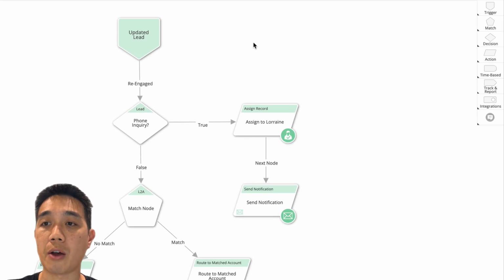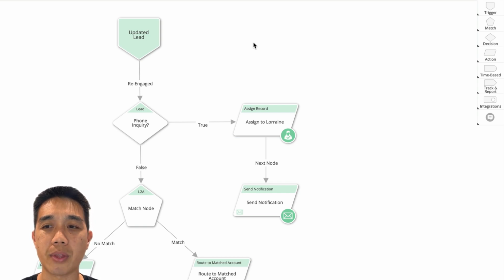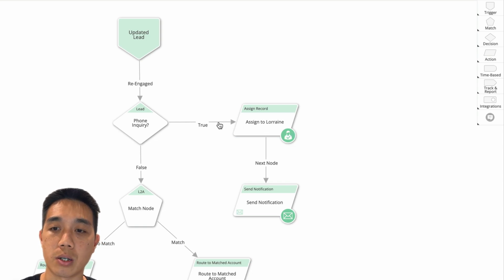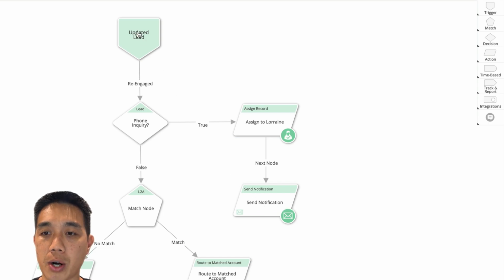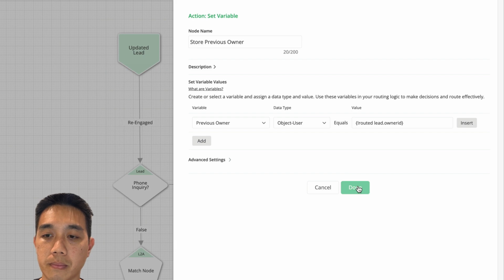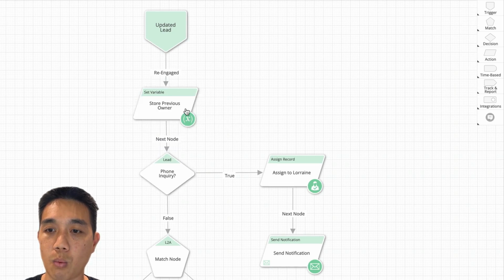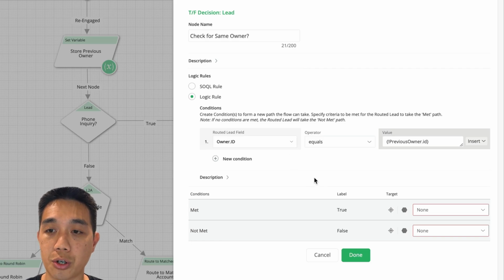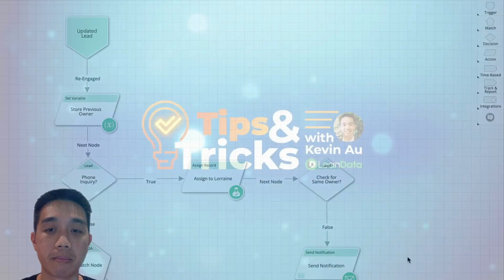Don't Notify If Routing to Same Owner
When routing existing records through a LeanData, you may end up assigning a record to the User who already owns it. You may want to prevent unnecessary notifications when there are no net ownership changes. In this LeanData Tips and Tricks video, Kevin Au walks you through a method for accomplishing this in LeanData

LeanData Tips and Tricks videos are short videos to walk you through how to set up specific use cases. These are great to learn new ways to leverage LeanData that you might not have thought of! Explore more Tips and Tricks videos in the Resource Center for more ideas.